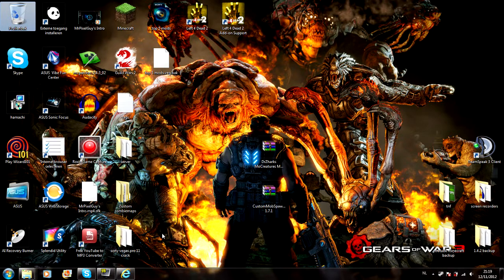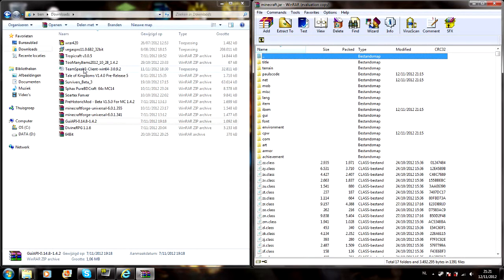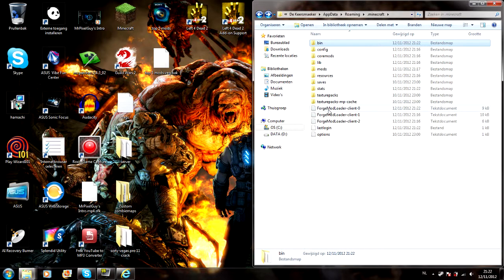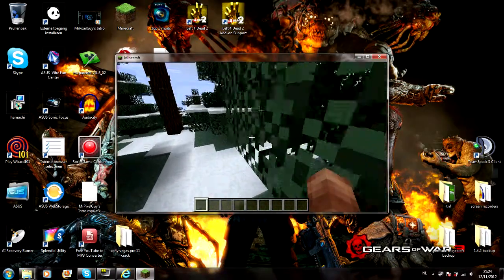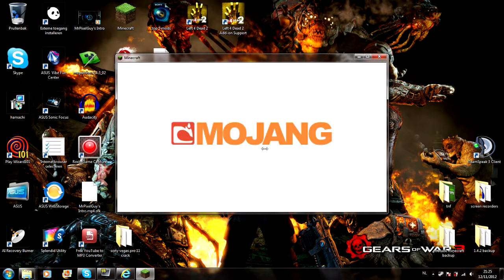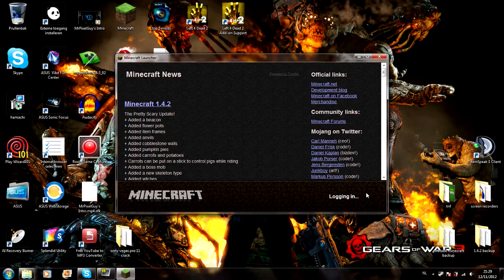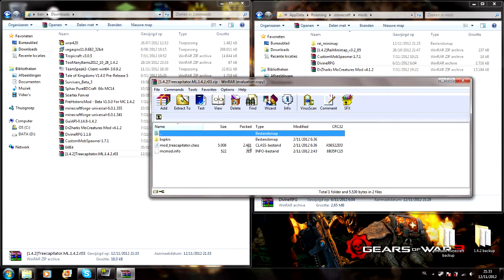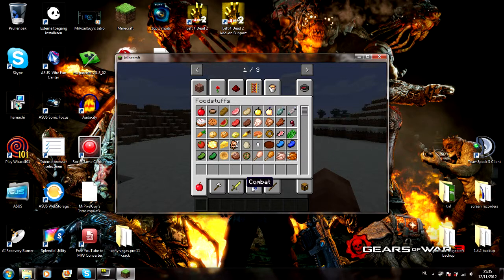how to install multiple minecraft 1.4.2 mods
as requested by some people i am doing a how to install mods
the mods i install: